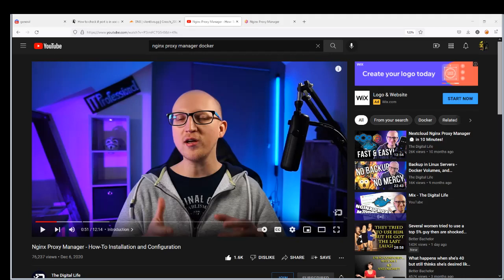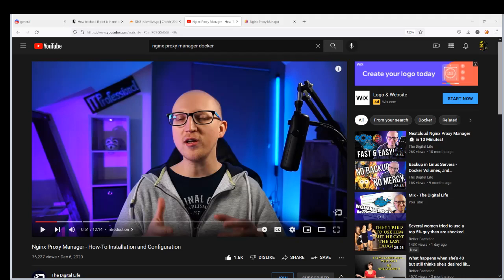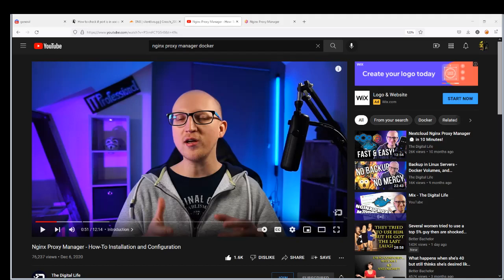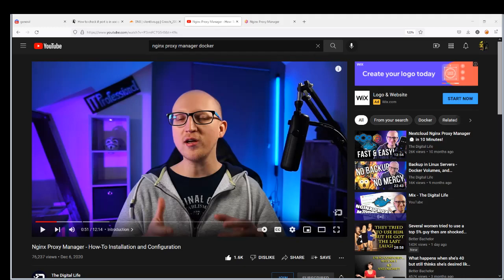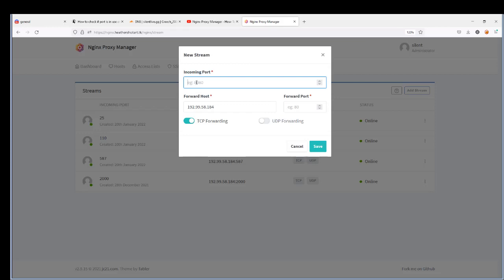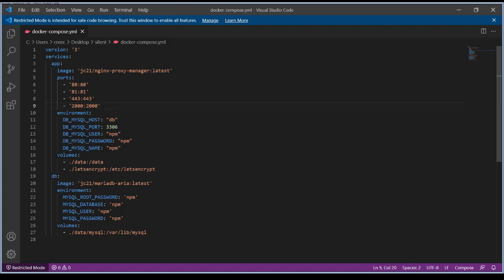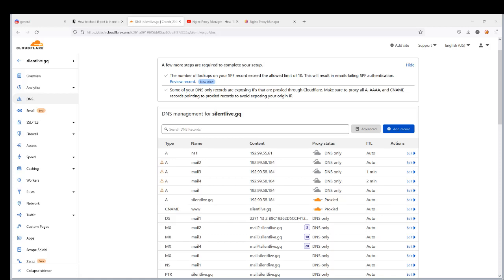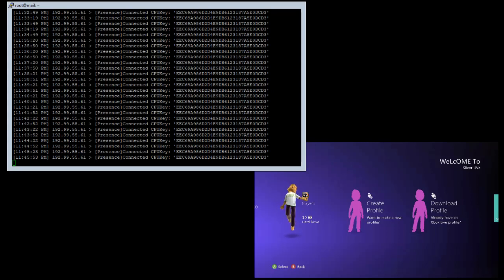Stealth Server****Reverse Proxy Made Easy***xbox 360***2022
Tutorial over how to setup a reverse proxy upstream using nginx proxy manager.